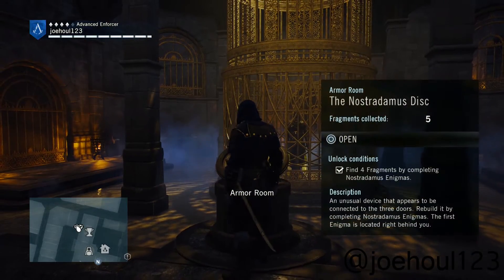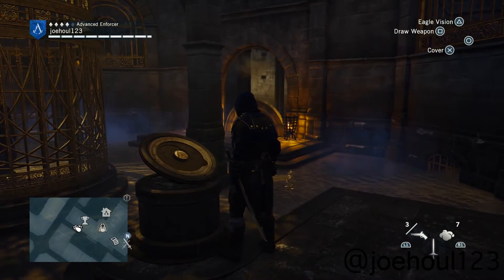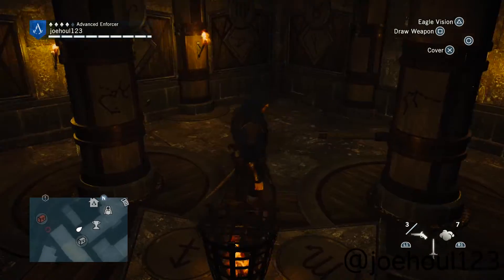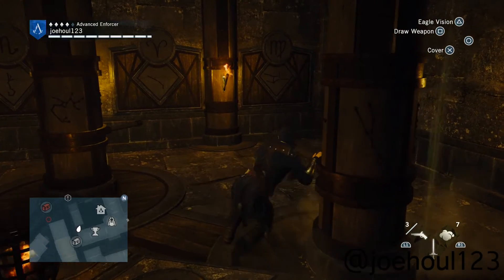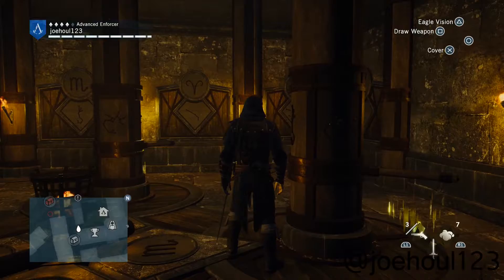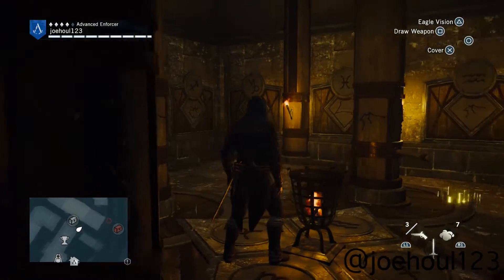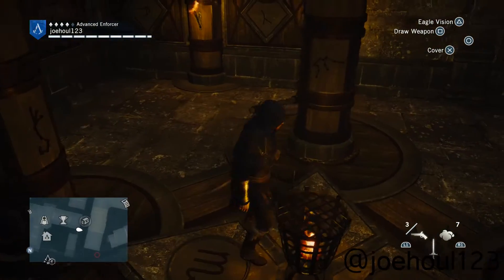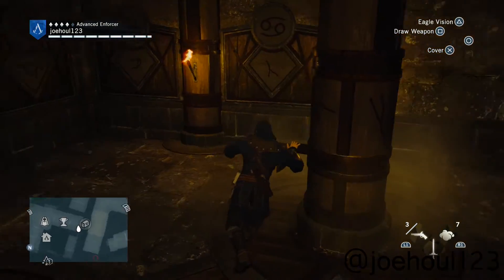Assassin's Creed: Unity - The Nostradamus Disc: Puzzle 1 - PS4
Ubisoft.com
PSN: Joehoul123
Gamertag: Joehoul